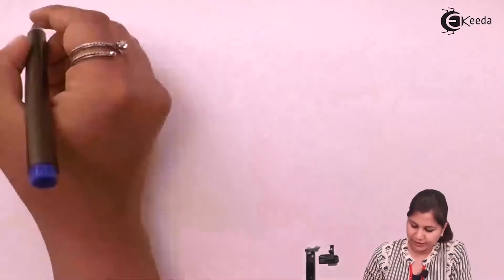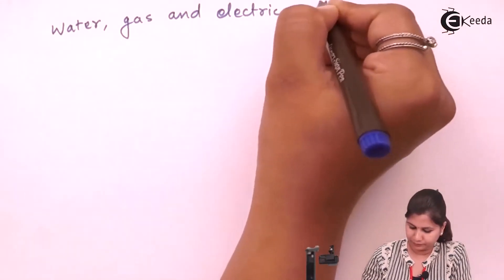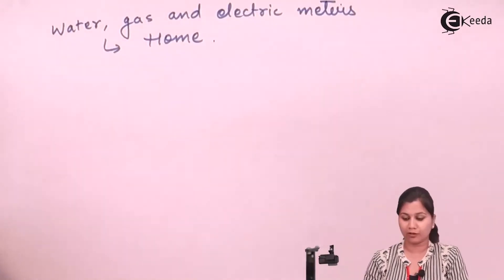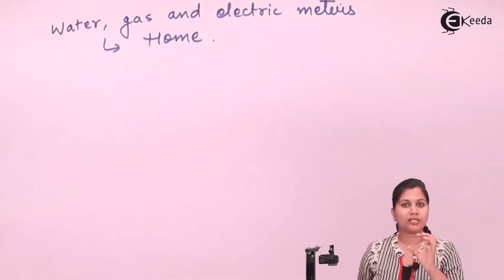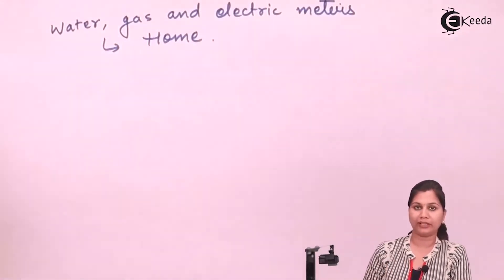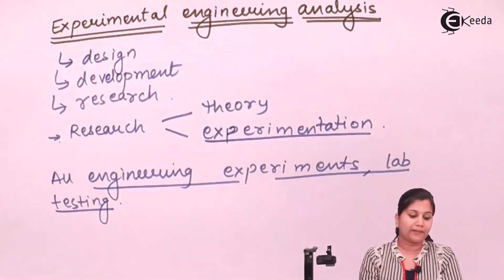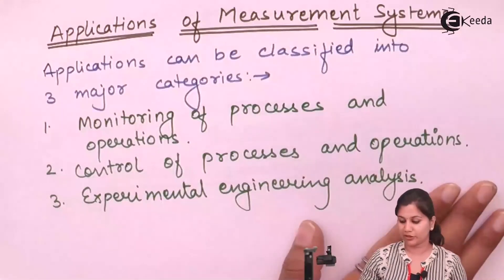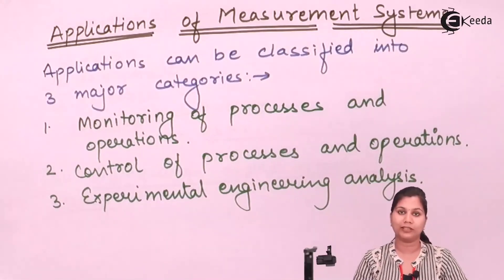Applications of Measurement of Systems